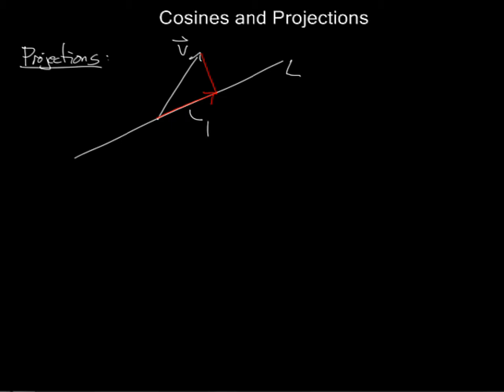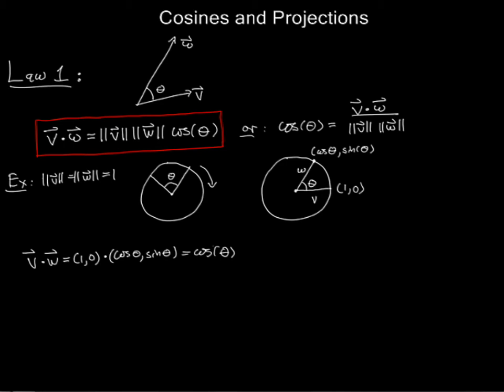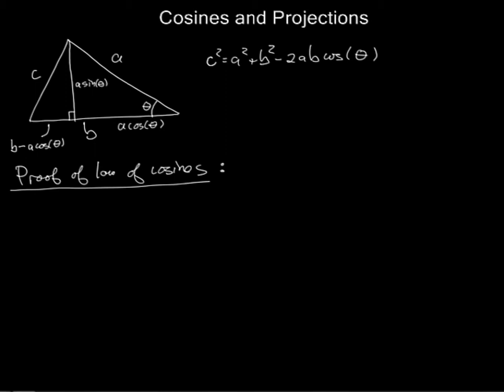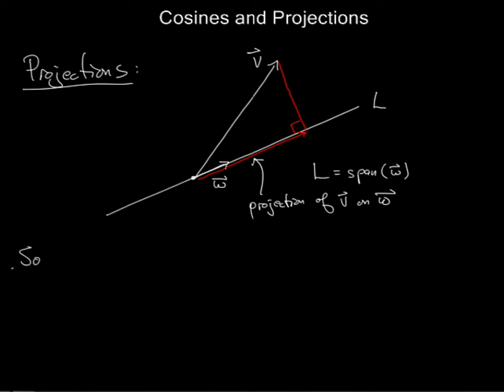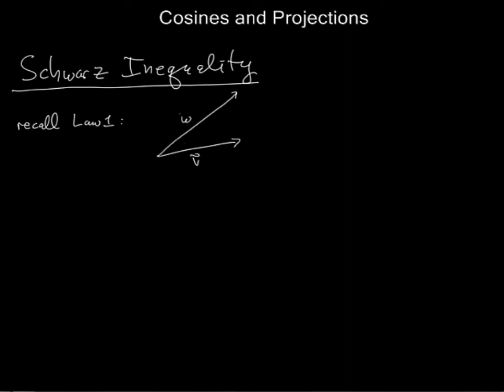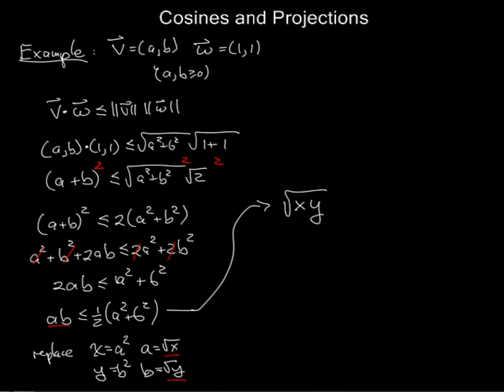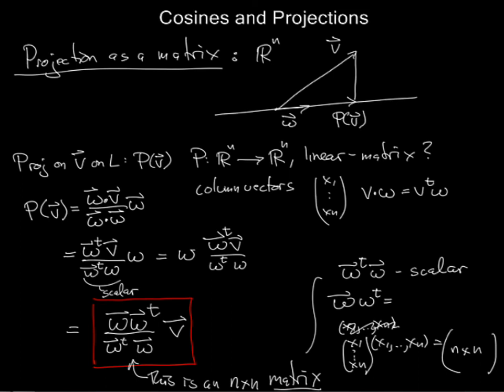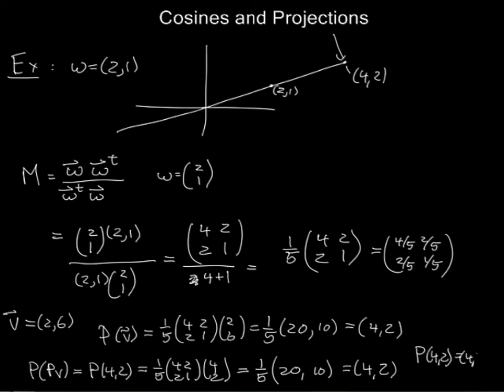cosines and projection